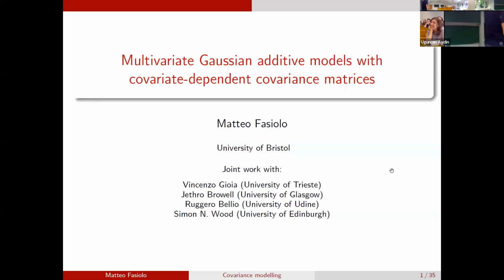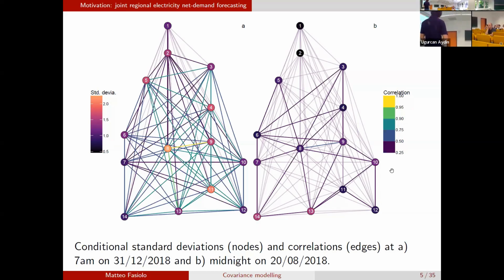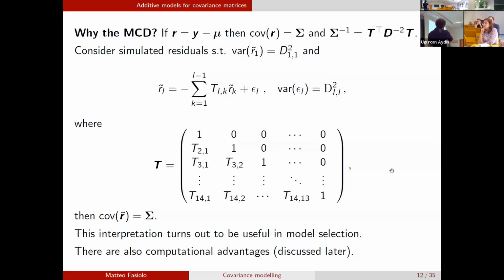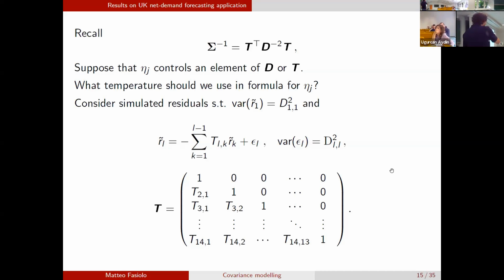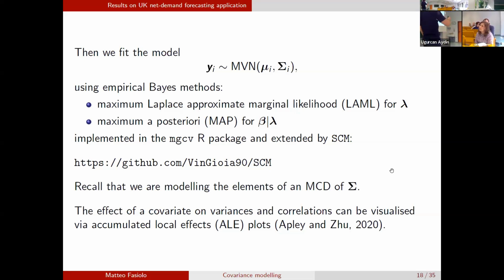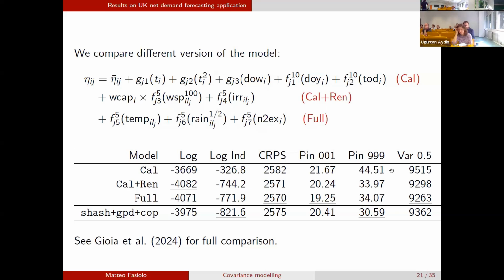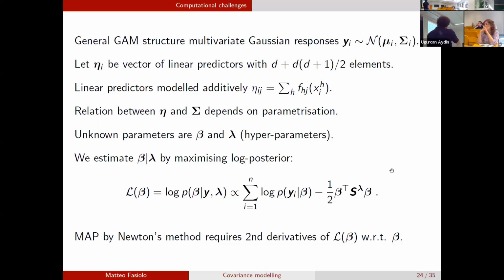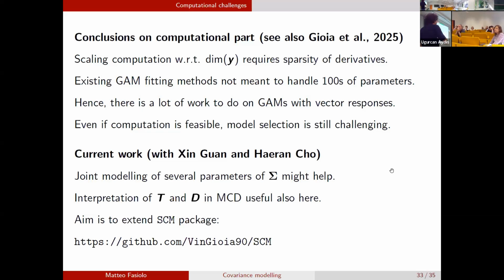[TRR 391] 2025-06-11 | Matteo Fasiolo | Gaussian additive models with covariate-dependent covariance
In the eighth TRR 391 research seminar of summer semester 2025, Matteo Fasiolo from University of Bristol talks about his research on "Multivariate Gaussian additive models with covariate-dependent covariance matrices".

Abstract: Dynamic covariance matrix models for multivariate normal data are a widely useful class of statistical models, meant to capture the covariate-dependent nature of the variance and dependence parameters. However, such models are rarely used in practice, partly due to the computational difficulties involved in model fitting. In particular, it is challenging to ensure the positive definiteness of the covariance matrix while guaranteeing computational scalability for even moderate dimension of the response vector. In this talk, we will present methods for fitting multivariate Gaussian regression models where each parameter of the mean vector and of (an unconstrained parametrisation of) the covariance matrix can be modelled additively, via parametric or spline-based smooth effects. We will focus particularly on the modified Cholesky decomposition and we will show how the sparsity of the corresponding derivative system aids scalability as the dimension of the response vector increases. The usefulness of the new models will be illustrated on a UK regional electrical net-demand forecasting application.